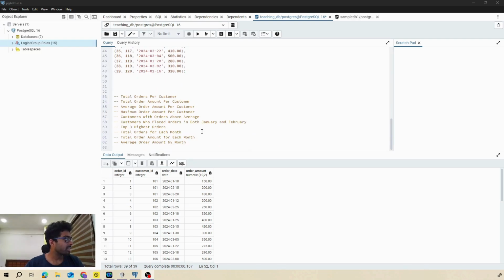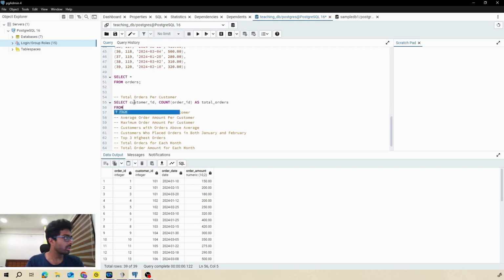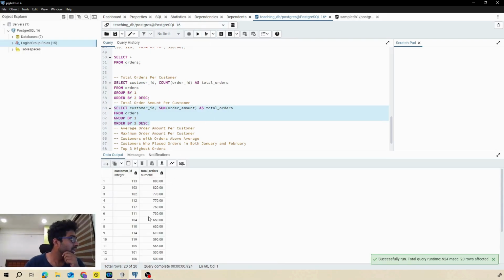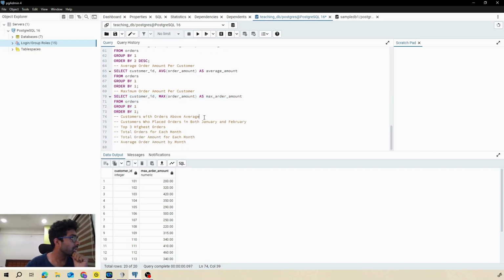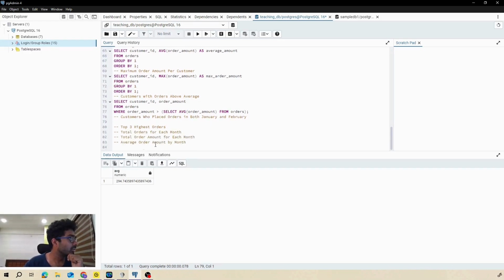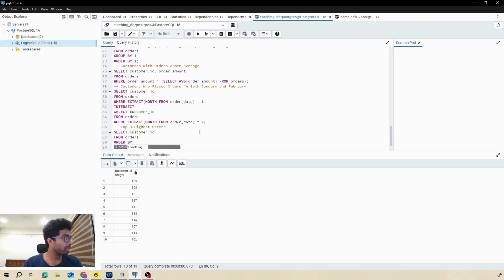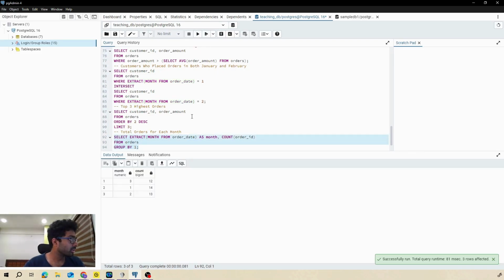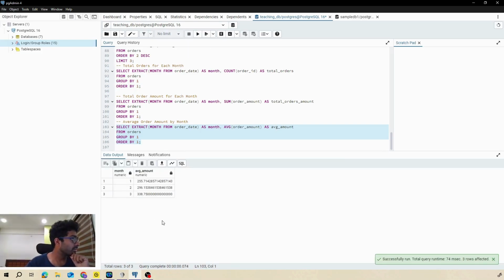SQL Query Practice: Solving SQL Problems!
In this video, I take you through  SQL queries that will help strengthen your skills and understanding of database management. These questions are perfect for those looking to improve their SQL abilities or prepare for job interviews.

Here are the queries covered in the video:

🛒 Total Orders Per Customer
💵 Total Order Amount Per Customer
📊 Average Order Amount Per Customer
🏆 Maximum Order Amount Per Customer
🔍 Customers with Orders Above Average
📅 Customers Who Placed Orders in Both January and February
🥇 Top 3 Highest Orders
📆 Total Orders for Each Month
💲 Total Order Amount for Each Month
📈 Average Order Amount by Month
Join me as I break down and solve each of these queries step-by-step. Whether you're a beginner or looking to practice advanced SQL, this video will guide you through!